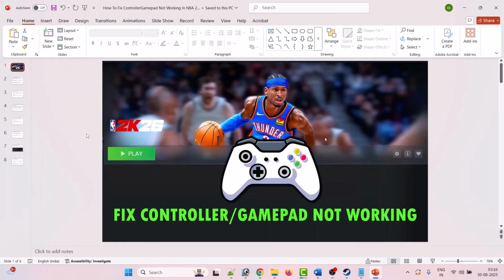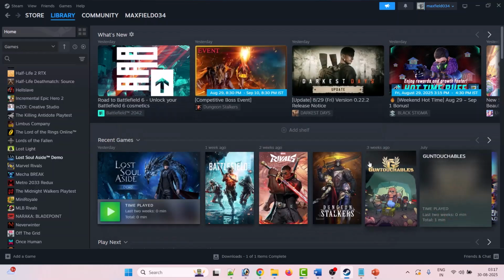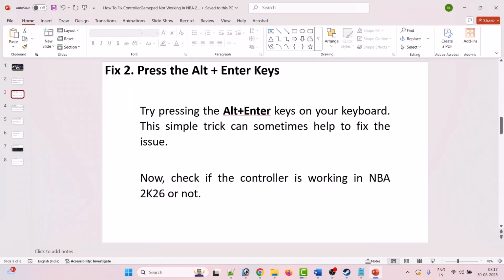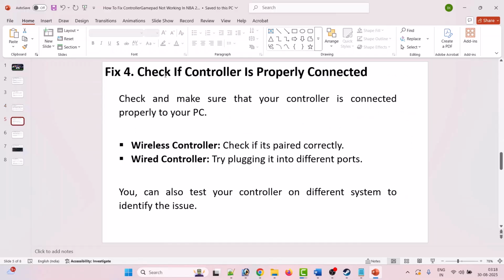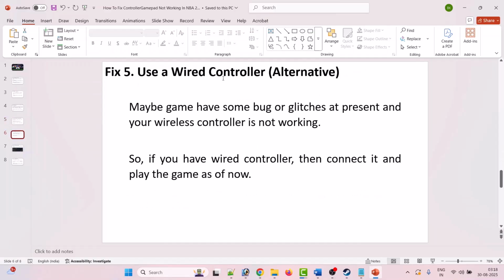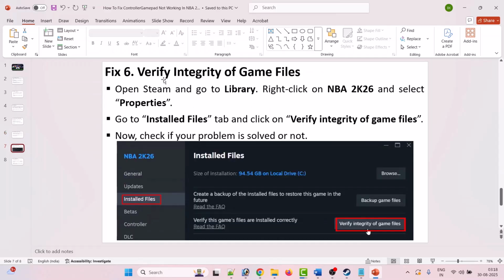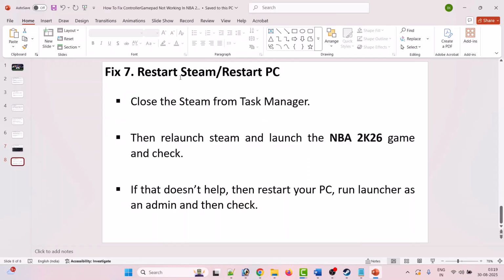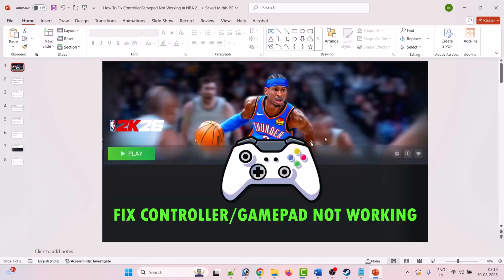How To Fix Controller/Gamepad Not Working In NBA 2K26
In This Video Guide, You Will Learn How To Fix Controller/Gamepad Not Working In NBA 2K26.

I Hope any one of the fixes mentioned in the video would help you to solve Controller/Gamepad Not Working In NBA 2K26.